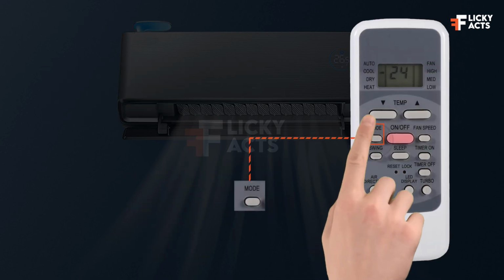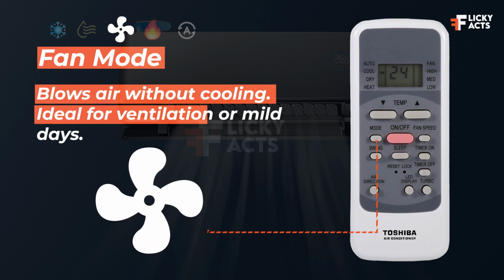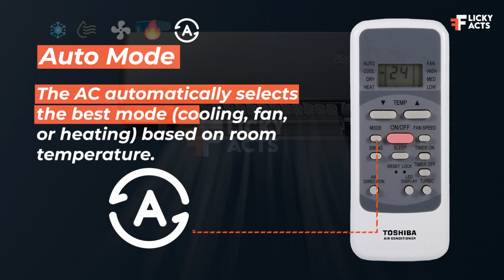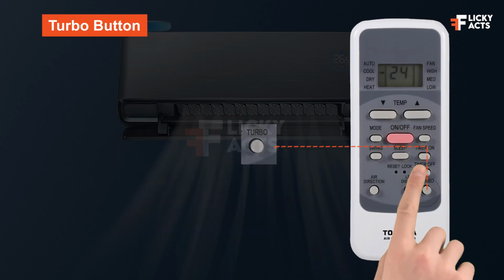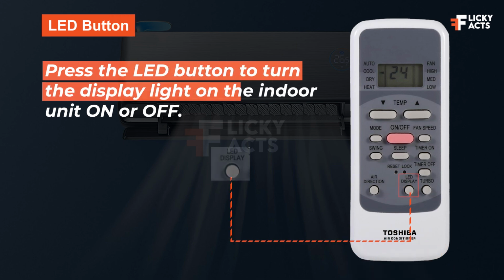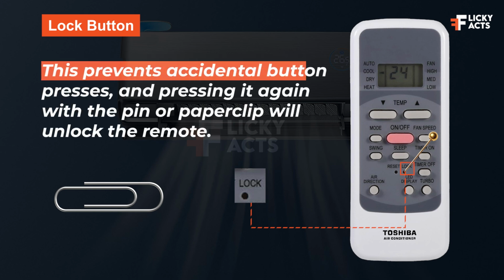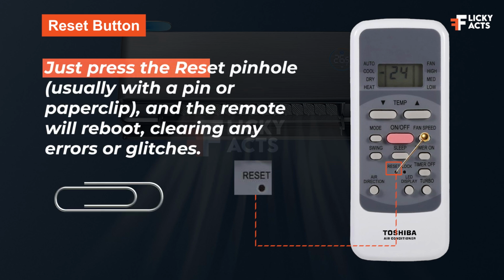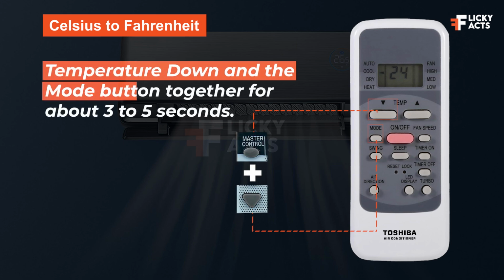Toshiba AC Remote Buttons & Functions (Model No: R51M/E) | Heat Pump Remote Guide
Toshiba AC Remote Buttons & Functions (Model No: R51M/E) AC Remote Guide

In this video, I will walk you through how to use the Toshiba AC Remote (Model No. R51M/E) and explain all its buttons and functions in a simple and easy-to-understand way. Whether you misplaced the manual or recently installed a Toshiba air conditioner, this guide will help you understand every feature so you can enjoy better cooling, comfort, and energy efficiency at home.

🔧 Toshiba AC Remote Specifications:
• Compatible AC Brand: Toshiba
• Remote Model: R51M/E
• Supported Modes: Cool / Heat / Dry / Fan / Auto
• Fan Speed Levels: Auto / Low / Medium / High
• Swing Control: Vertical Airflow Adjustment
• Timer Options: On/Off Scheduling
• Comfort Features: Sleep Mode, Eco Mode
• Fast Cooling Feature: Hi-Power / Turbo

📌 What You’ll Learn in This Video:
✔️ Power Button & Basic Temperature Controls
✔️ All Mode Settings Explained (Cool, Heat, Dry, Fan, Auto)
✔️ Fan Speed Options & Swing Controls
✔️ How to Use Timer, Sleep Mode & Eco Mode
✔️ Special Features like Hi-Power / Turbo Cooling

How to Use: Toshiba AC Remote Buttons & Functions | Model No. R51M/E | AC Remote Guide

Toshiba AC Remote Guide | Model No. R51M/E
Toshiba AC Remote Control
Toshiba AC Settings
Toshiba AC Remote Functions
Toshiba AC Button Functions
Toshiba AC Remote Manual
Toshiba Split AC
Toshiba Window AC
Toshiba R51M/E Remote